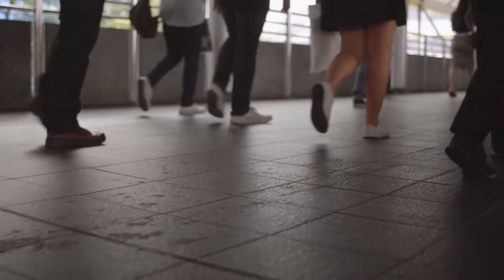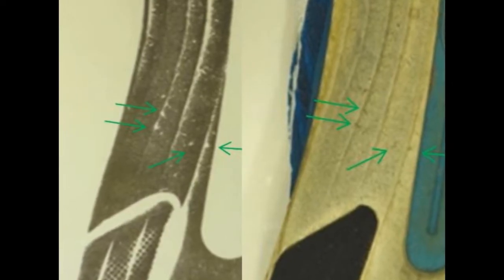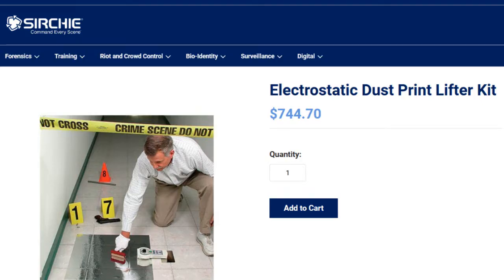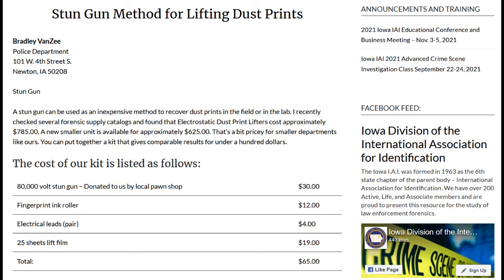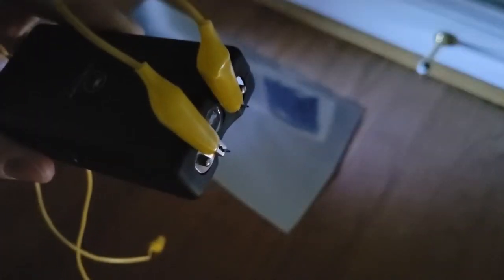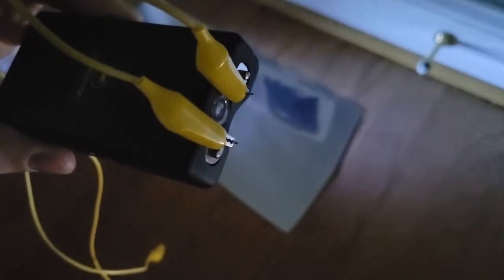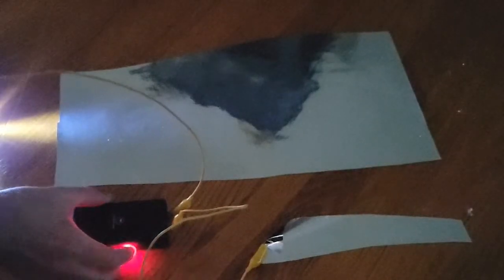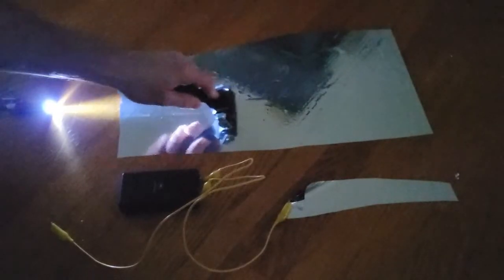DIY Electrostatic Dust Lifter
An Electrostatic Dust Lifter is a device which some Crime Scene Investigators use to visualize dry footwear impressions. The unique defects in a shoe's sole can sometimes help investigators place a specific person--or at least their shoe--at the scene of a crime.

Bu these devices can be obscenely overpriced--often between $600-700. In this video, I perform an electrostatic dust lift using a cheap taser using an idea that was published by a member of the Newton, IA Police Department.